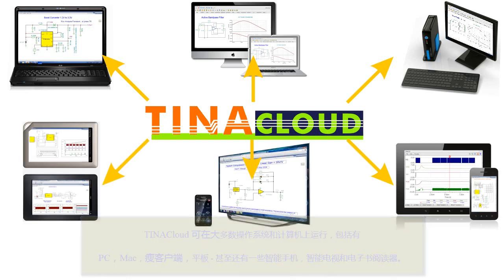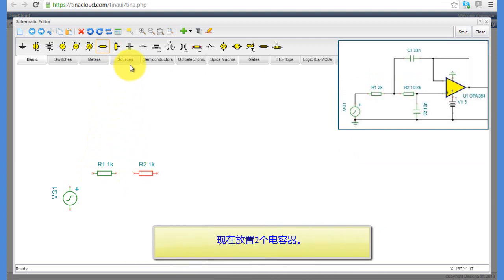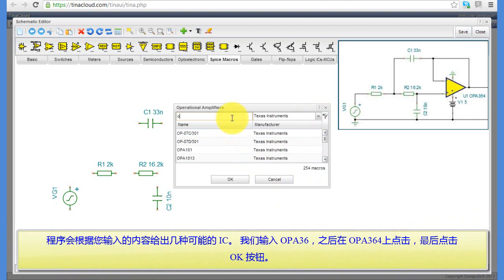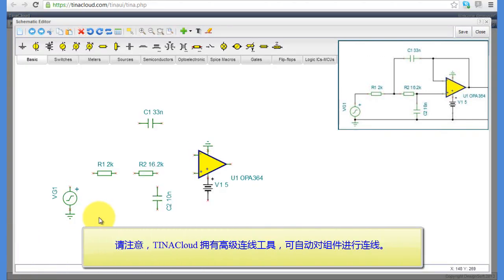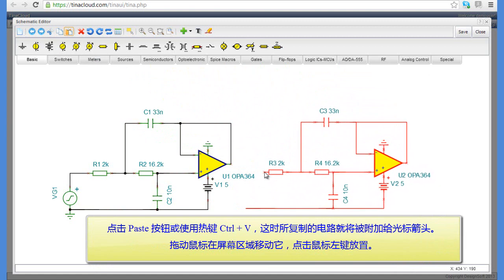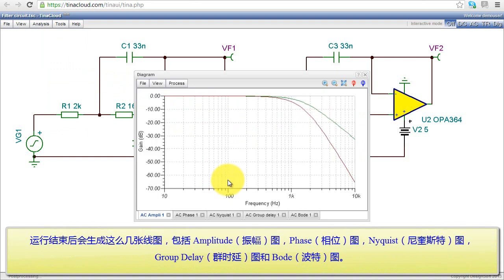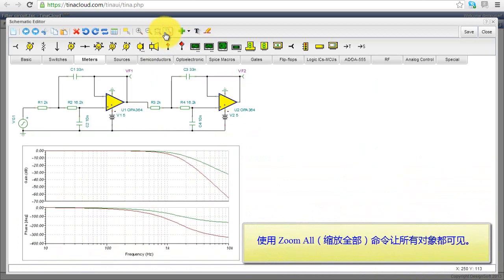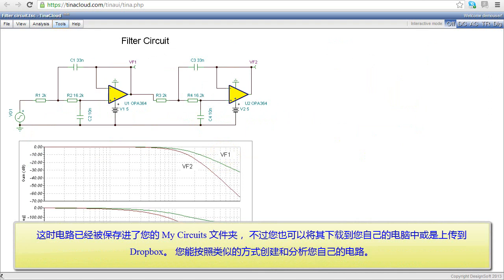TINACloud是什么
1.One year free access to TINACloud (the cloud-based, multi-language, installation-free online version of TINA now running in your browser anywhere in the world.)
3. Free license for your second computer, laptop etc.